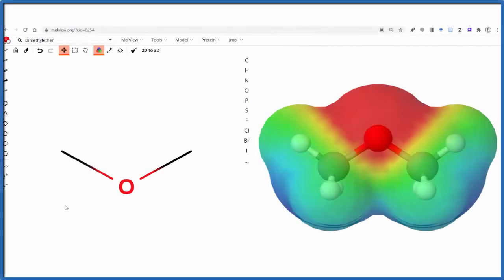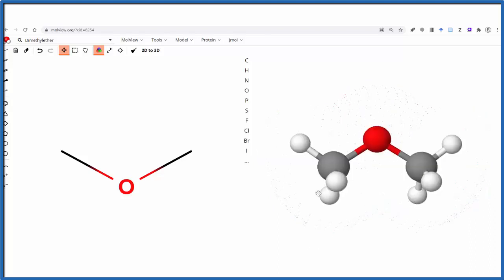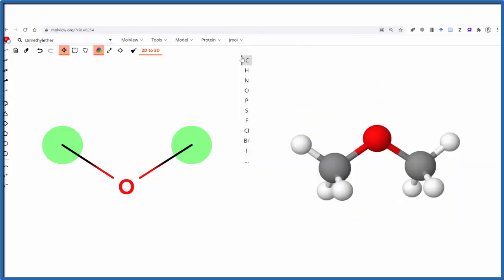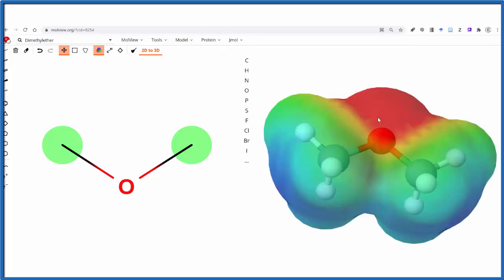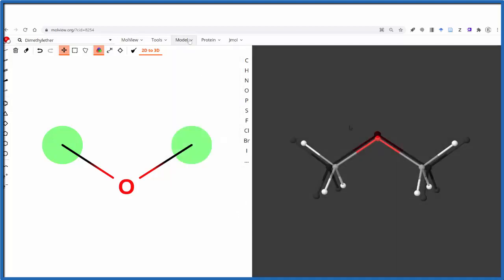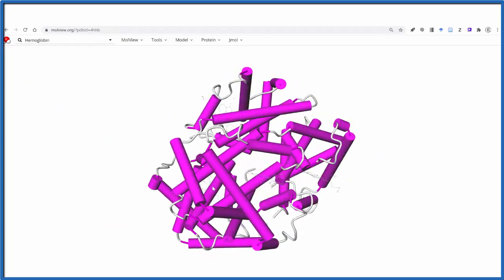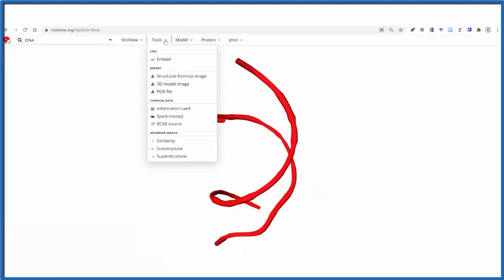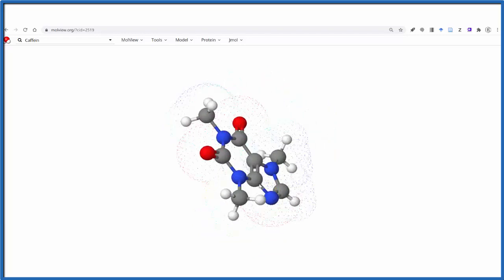Drawing 3D Molecules (Including Geometry and Polarity)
Recently I've been using to visualize molecules in three dimensions as well as looking at the molecular geometry/structure as well as polarity.

By typing the name or formula of the molecule you want to visualize you can select from a list based on models based on data from different sources.  You can also look at more complex biomolecules in several different molecular representation.

Molview is free and there is no advertising but there is a link to make a small donation if you find it as useful as I have.